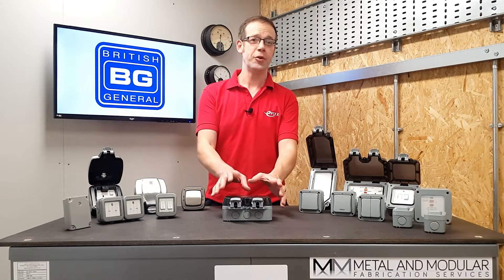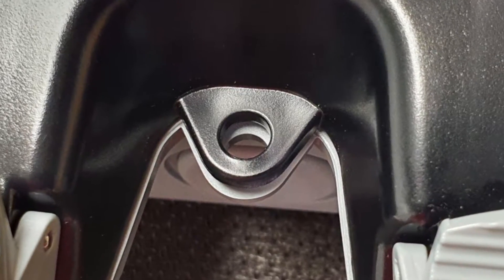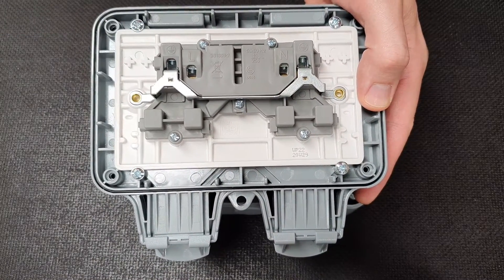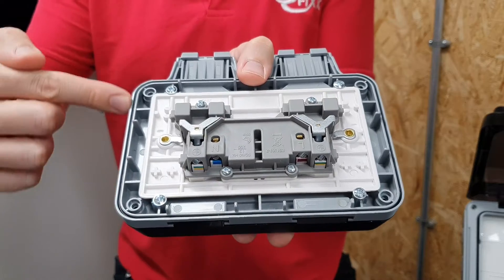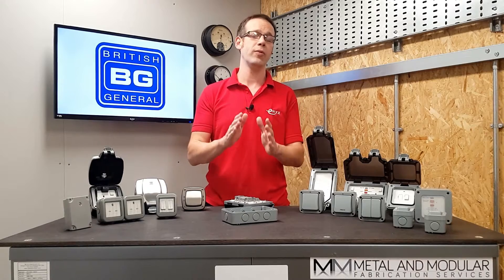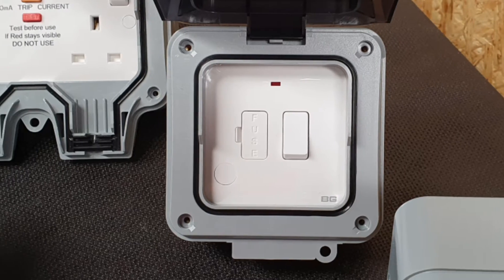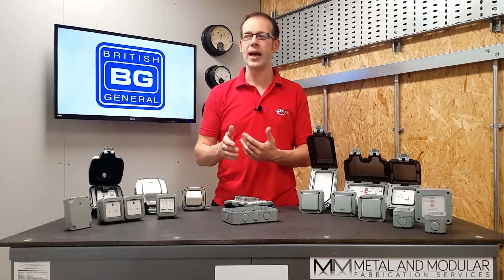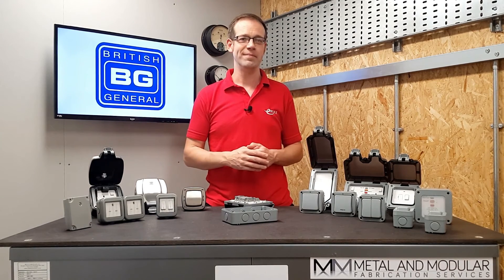OUTDOOR SOCKETS & MORE - Powering up outdoor living - BG NEXUS IP66 Range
Outdoor living is a popular trend that needs electrical power for everything from lighting to hot tubs.
We look under the lid of the BG Nexus range of outdoor sockets, switches and fused spurs.

== AD
BG Weatherproof Accessories

00:00 BG Nexus Storm range
00:20 IP66 waterproofing
01:01 Polycarbonate for maximum UV resistance
01:30 Replaceable socket module
02:00 Captive screws and moulded gasket
02:50 Sealed
03:29 Sockets, RCD sockets and switched fuse units
03:55 Wide range of switches
04:15 Stainless steel decorative finish  options
04:42 IP55 range

📹 Presented by